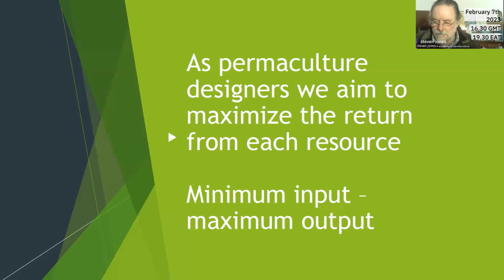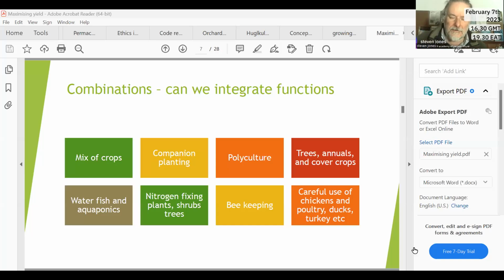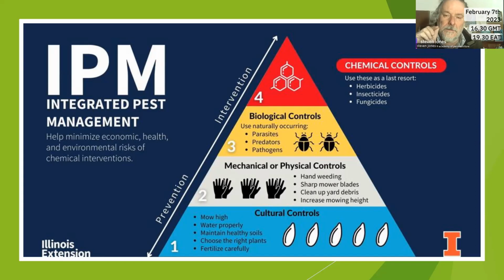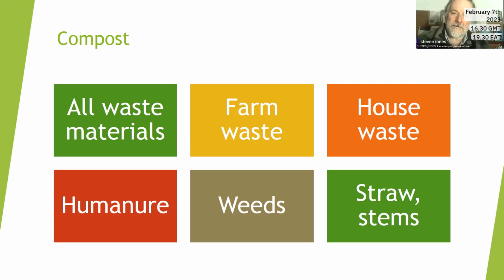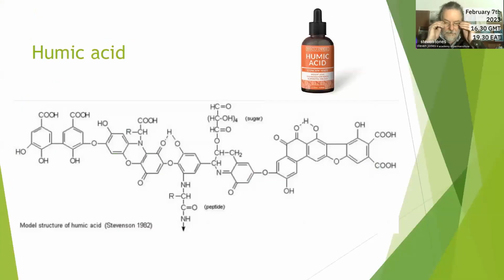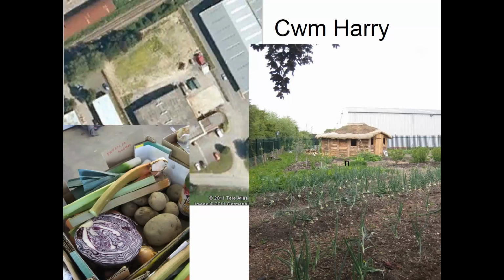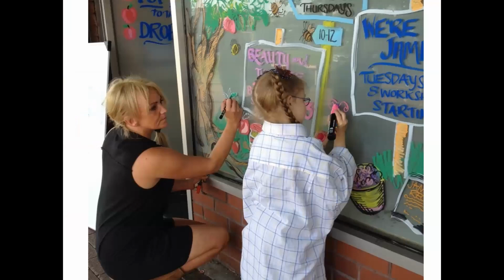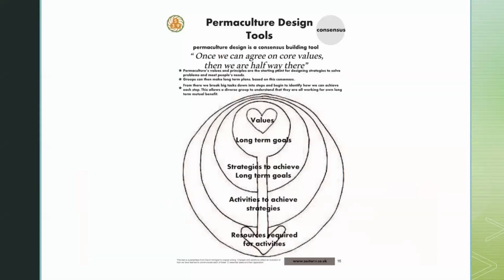S39 PDC part 6. Maximising yields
Join us on our PDC, we started in January and it is spread over 24 weeks.

Sector39 are based in Wales and teach permaculture design and help develop new projects. We are currently developing the S39 Academy of permaculture with the aim of creating new teachers, project leaders and supporting pioneers in this field. It is our conviction that permaculture design is one of the most powerful tools available to address the ecological catastrophe that is happening around us.

Can we empower people to become active enough to be the solution and not the cause of the problem? We believe this to be possible and this gives us great hope and a positive and creative direction to move forward in.

Here is some of the build up work to the academy of permaculture